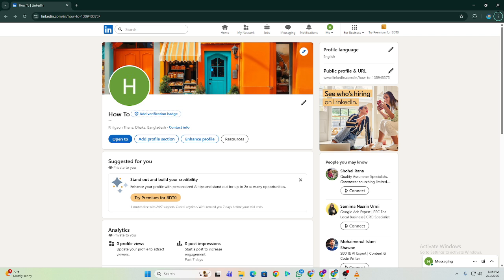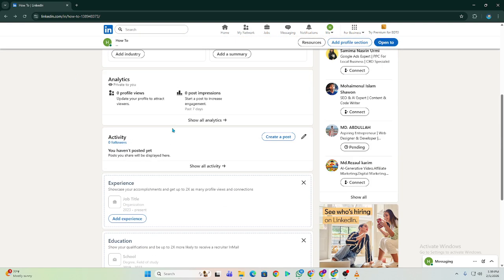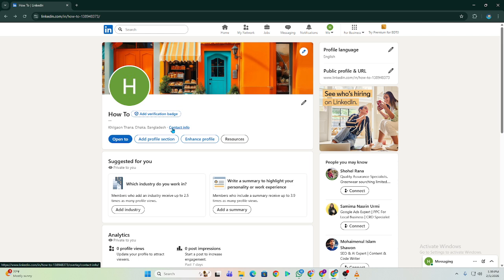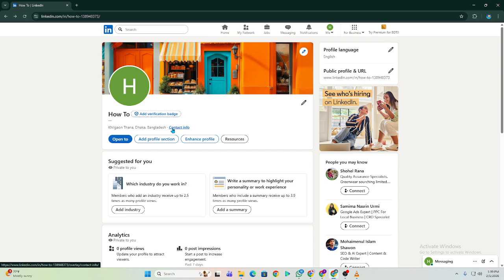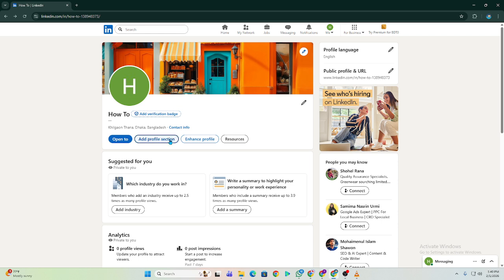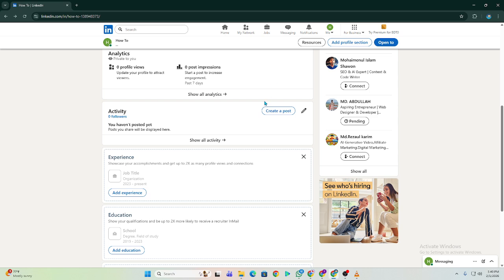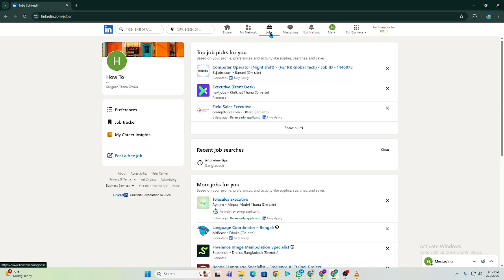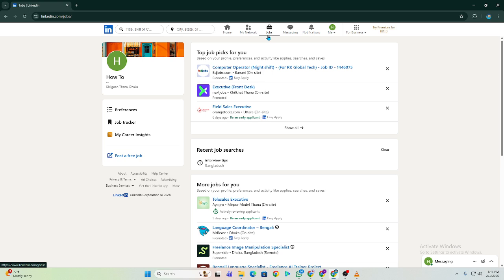How to increase LinkedIn profile impressions in US market Full Guide 2026 Step by Step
In this video, How to increase LinkedIn profile impressions in US market is explained step by step with a full guide for 2026, showing how to optimize your LinkedIn profile, use targeted keywords, enhance visibility, engage with relevant connections, and grow profile impressions specifically for the US audience.